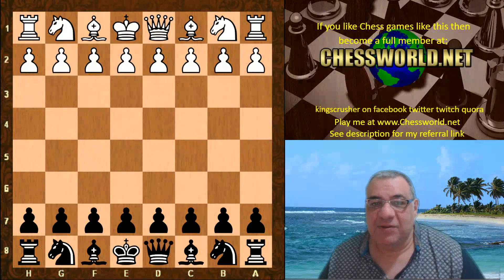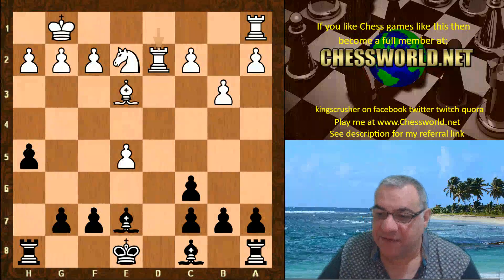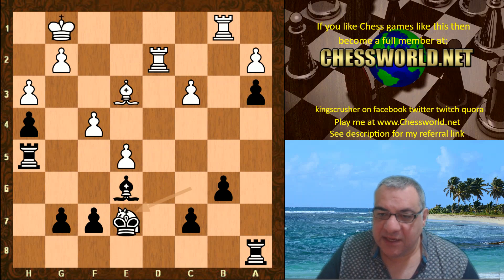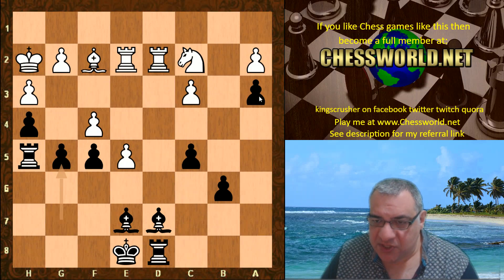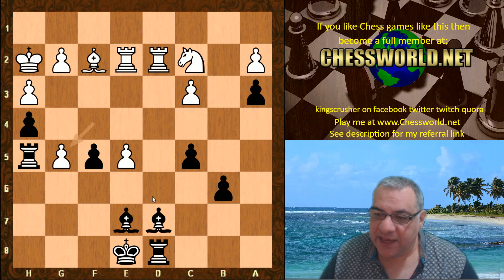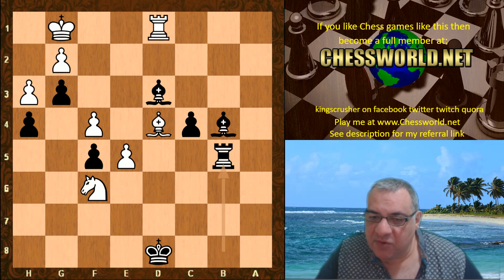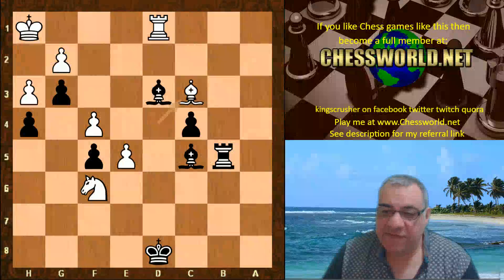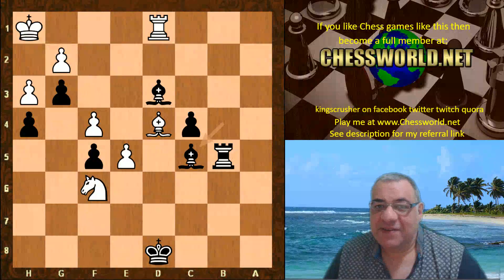Highly Evolved Alphazero plays Super Solid Berlin Defence vs Stockfish : Game 8